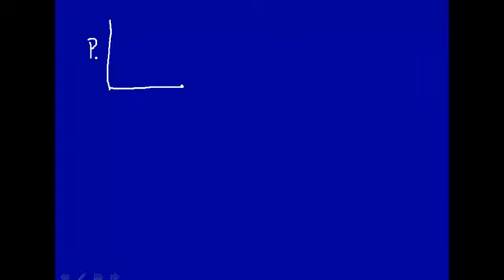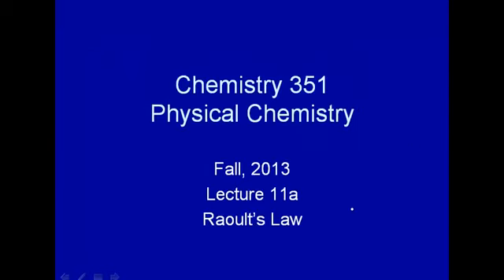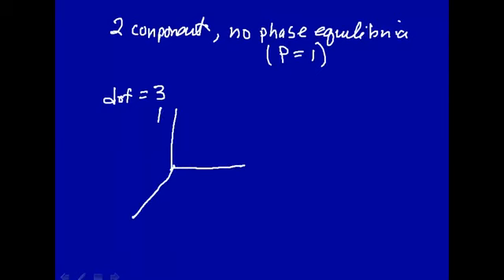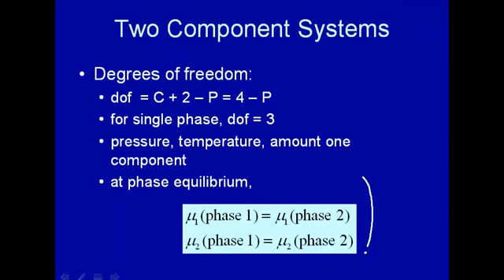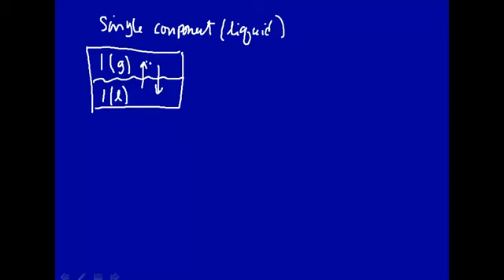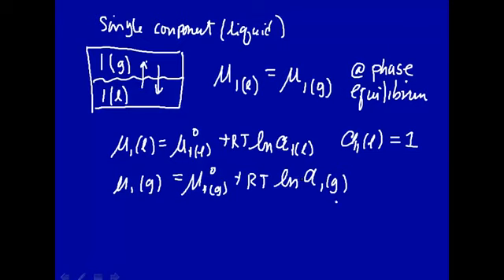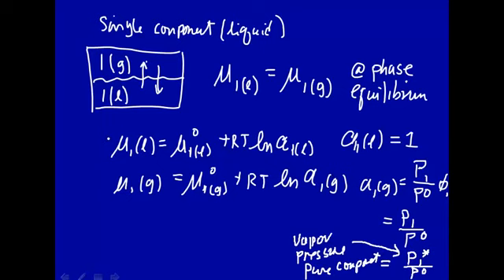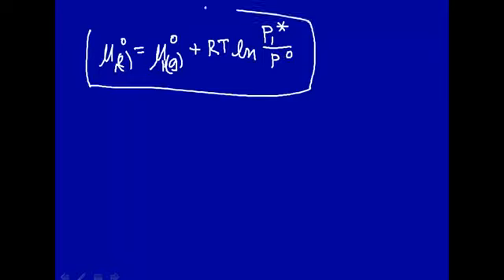Lazima kufaulu haya kama COURSE WORK HAINA USHIRIKIANO NA UE tunamwamini Mungu Wa vijana watatu ...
Joshualtarimo